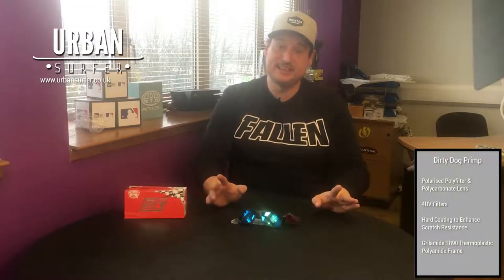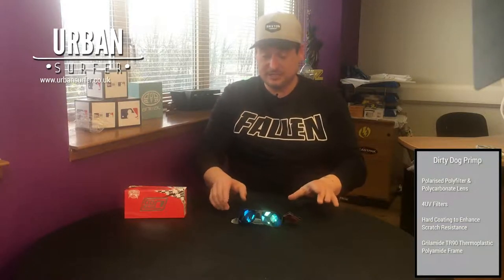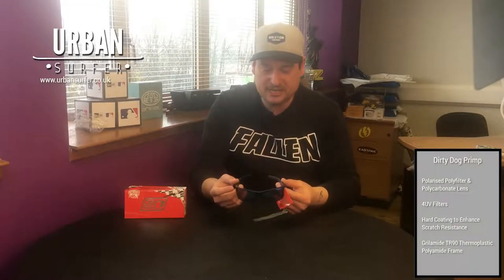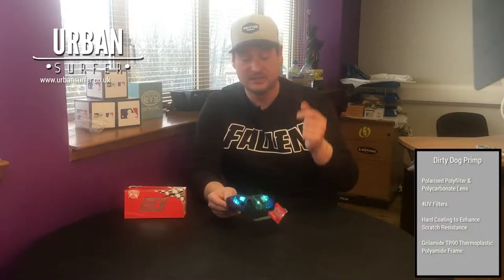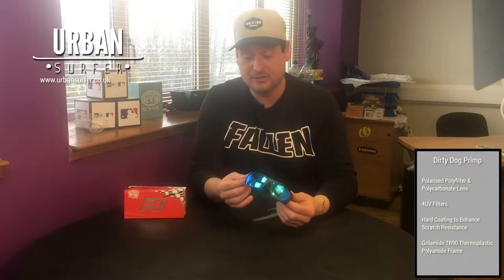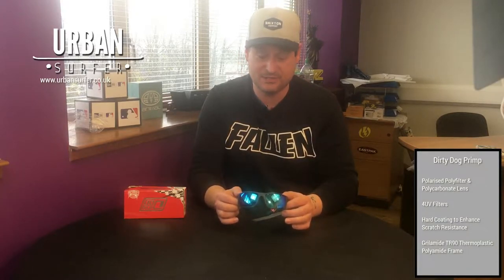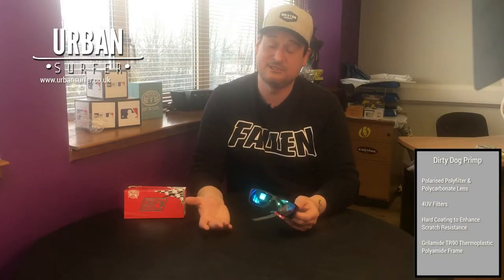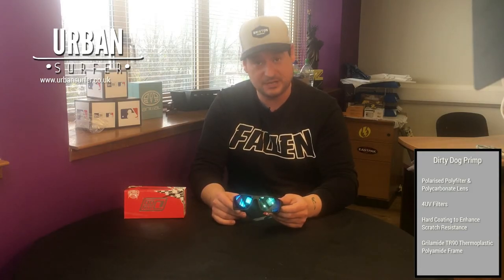Dirty Dog Primp Sunglasses: Product Review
The Primp sunglasses by Dirty Dog offer amazing value for money. All Dirty Dog sunglasses are manufactured with premium materials designed to last.

Which Glasses Suit Me? Complete Guide